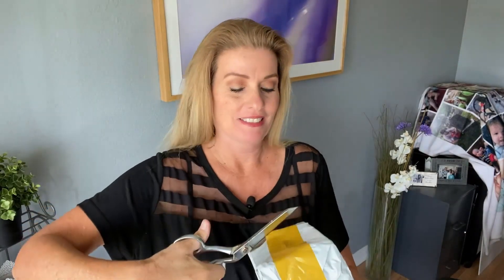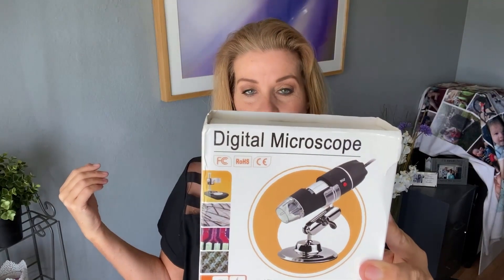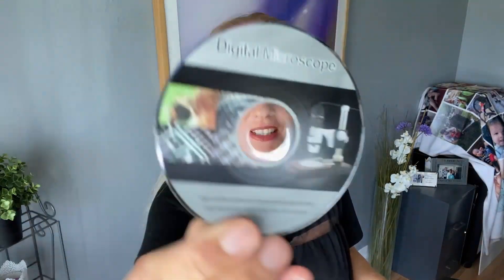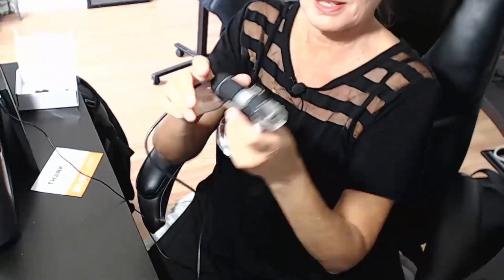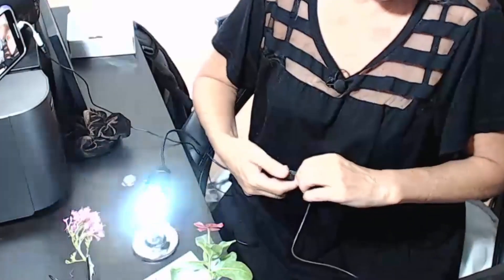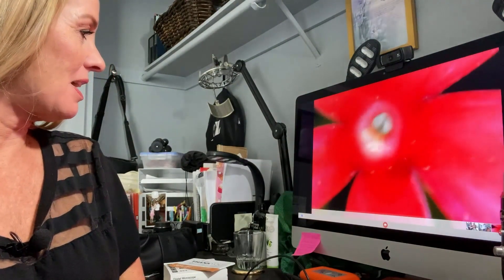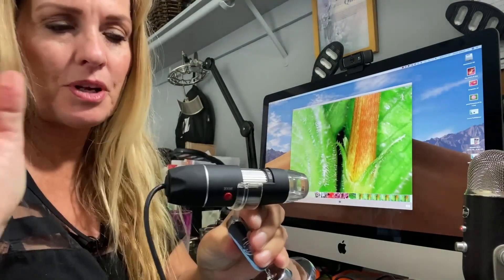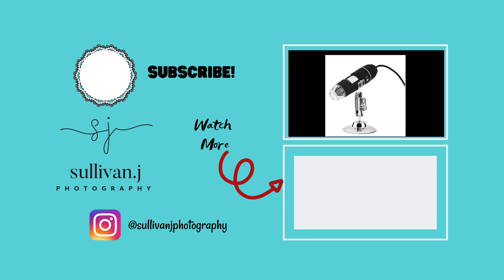USB Digital Microscope 1000x Unboxing - The Real Truth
I kept seeing this USB Digital Microscope 1000x so I decided to do an unboxing to tell you the real truth about this microscope.  When I unbox it's the real deal.  Let me know what you think?

3.  LET'S WORK TOGETHER: Are you stuck?

5.  MACRO PHOTOGRAPHY LIVE CHAT SHOW